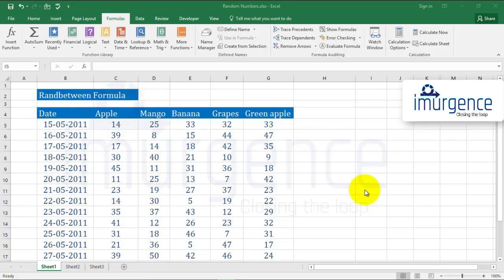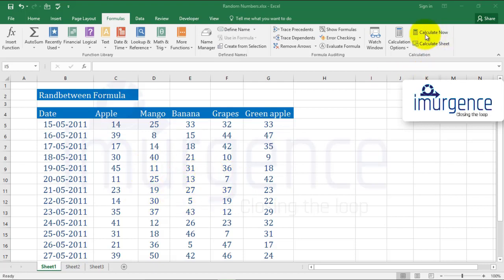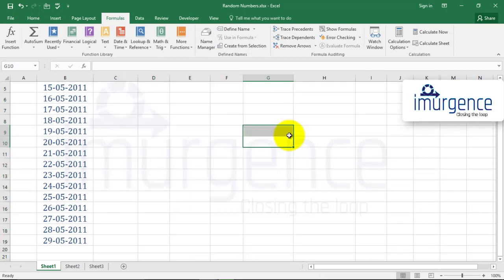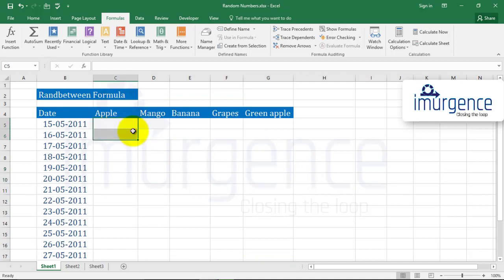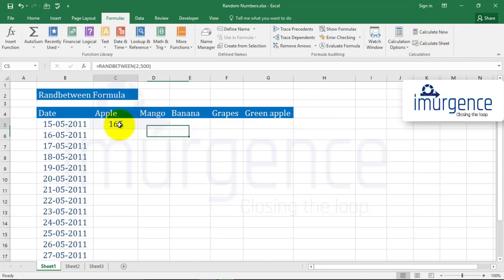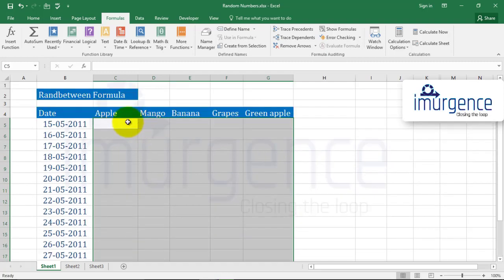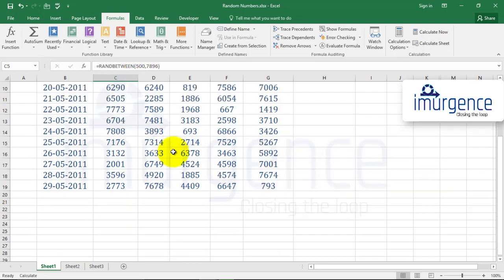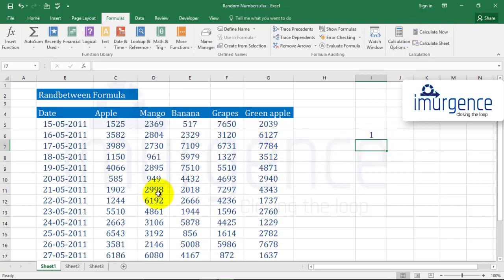Intermediate Excel Module | Random Numbers in Excel | Excel Tutorial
Digital